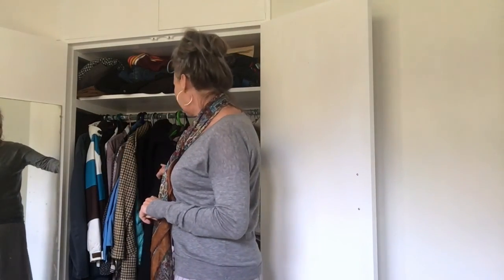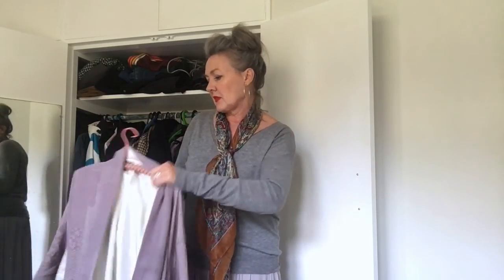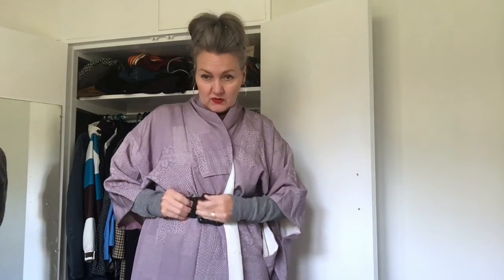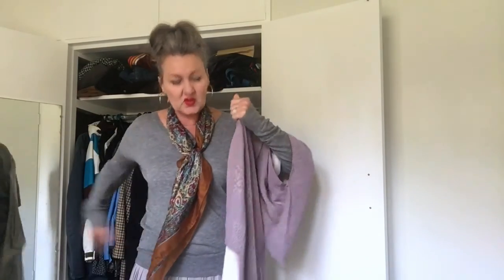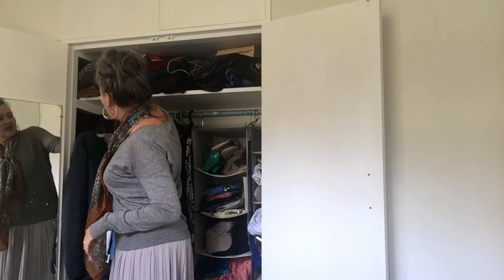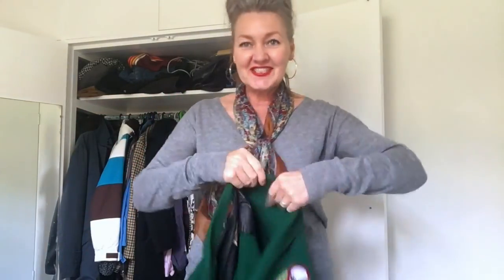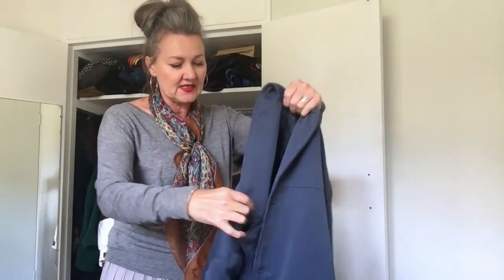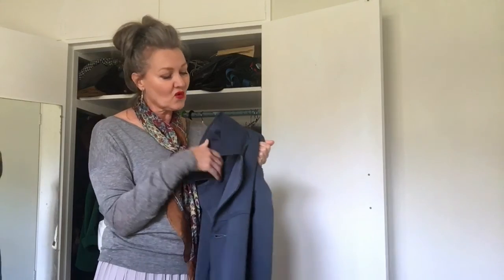Postcards from home: Wardrobe 2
Today we get another peek in Bernadette’s wardrobe and have a look through some of her favourite pieces and the stories behind them. One such favourite belonged to her grandfather and is a great source of comfort. Do you have a garment that once belonged to someone you love and do you wear it for comfort too?

Last week Bernadette's vintage fur coat caused some debate, here’s our response to some of your questions. Please send any thoughts or questions and let's keep the conversation going.